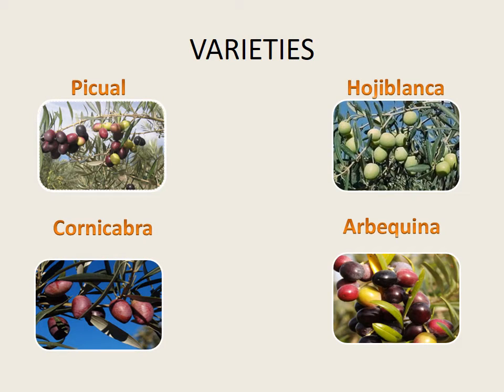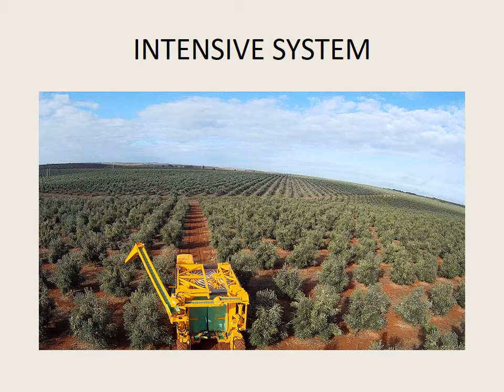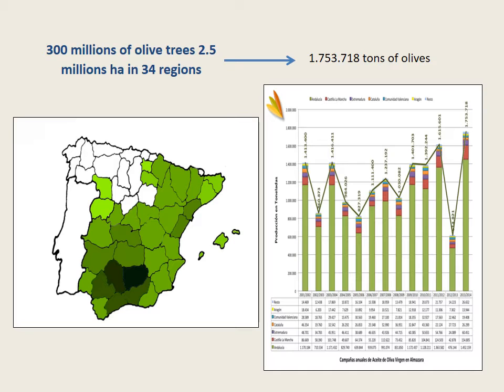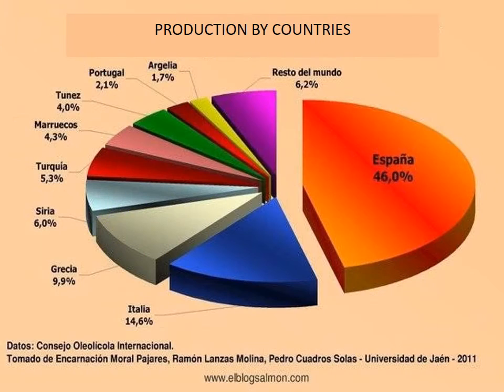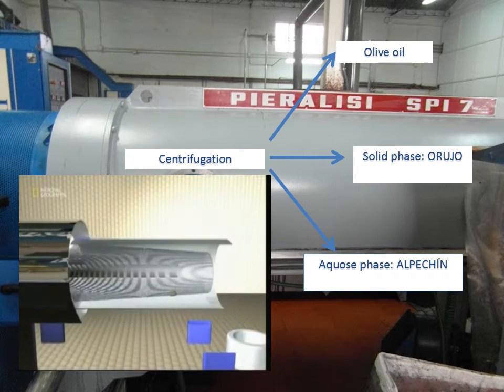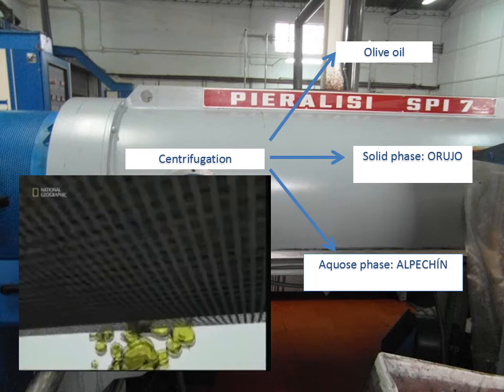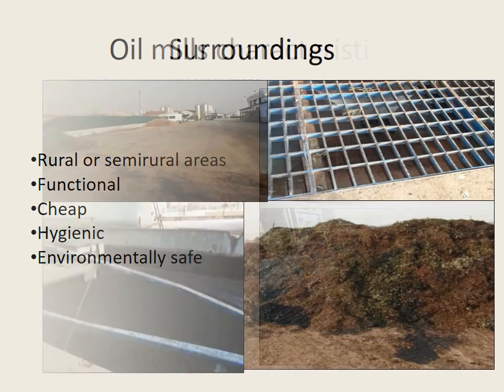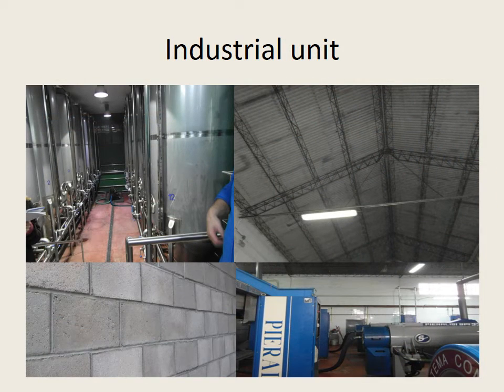OLIVE OIL EXTRACTION INDUSTRIES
AUTHORS: Martín Barrilero Domínguez, Ana de la Peña Navarro, Emilio Villar Alegría, Ignacio Urbieta Magro, Estrella González Rodrigo